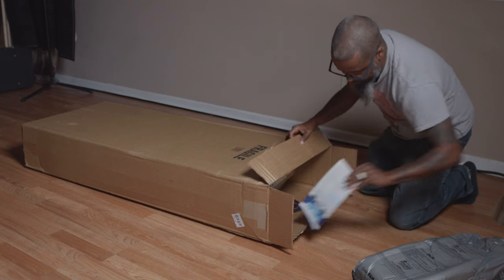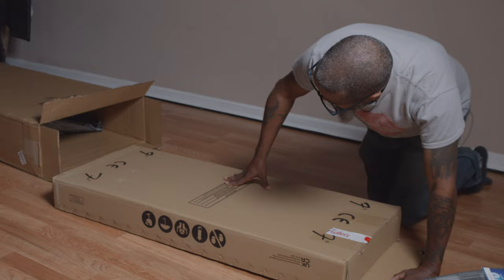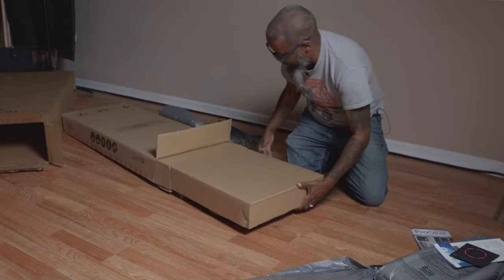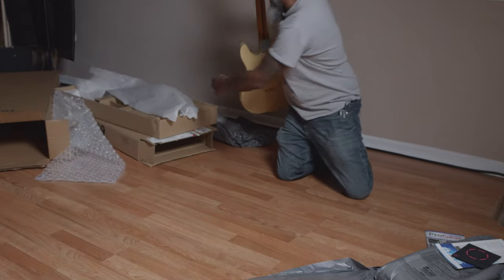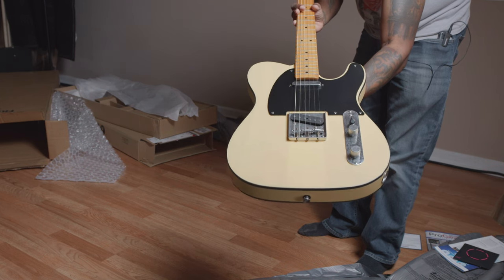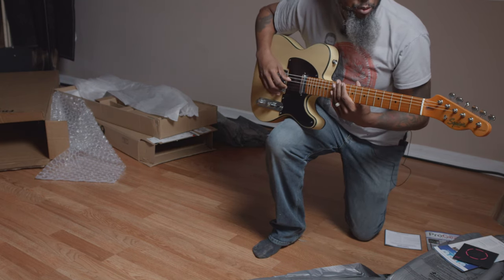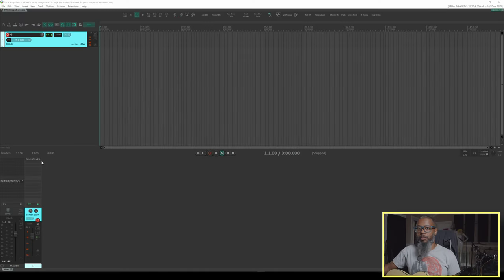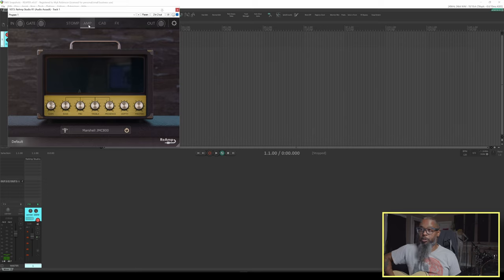Birthday Gift Unboxing! - What Could It Be?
It's New Gear Day, and in this episode, we'll be unboxing SOMETHING for my birthday !
I wonder what could be in the box? Let's find out!

Stuff I Use:
Coffee
-Bones Coffee
Recording Stuff

00:00 - Intro
00:49 - Unboxing - What Could It Be?
01:56 - Snikkt!
02:07 - Diabeetus
02:49 - The Reveal
04:12 - Play Testing
05:38 - Sloppy Leads
06:22 - Sweetwater's 55 Point Inspection?
06:51 - Mathrock/Midwest Emo
07:34 - Launch the Polaris
10:06 - Post Credits Jam Session